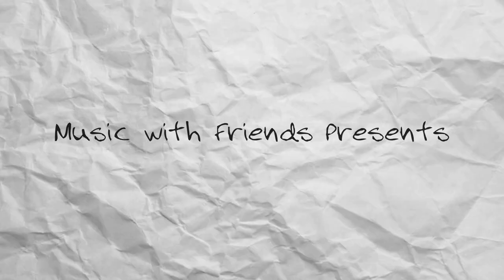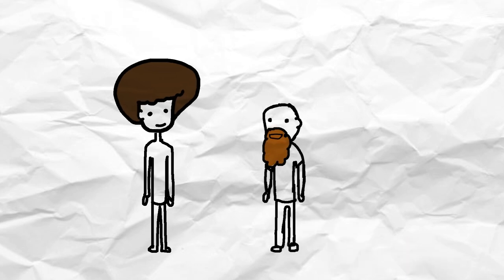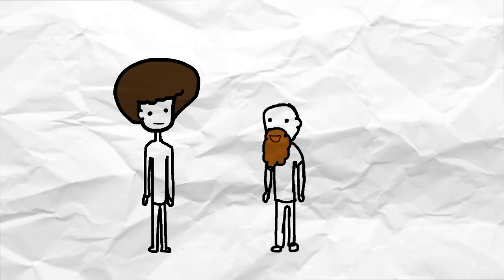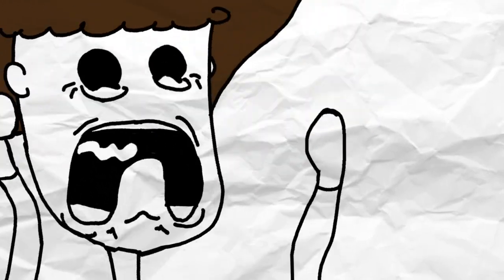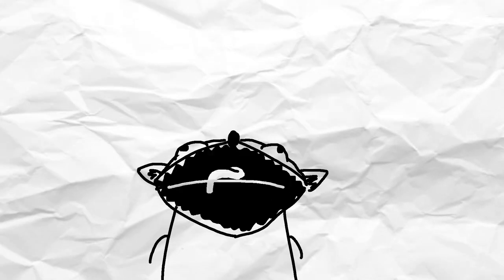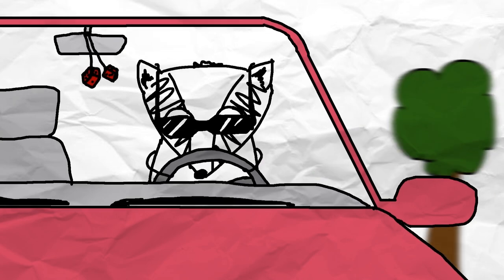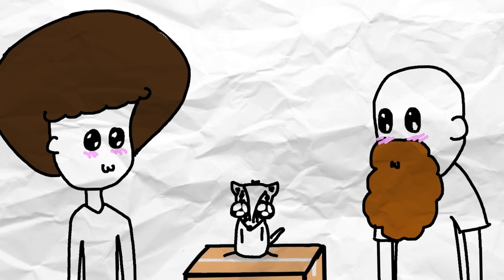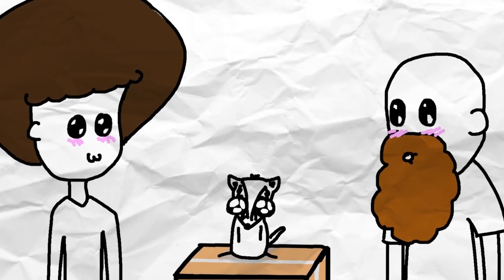the badger [Official Music Video] [Explicit]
Music with Friends

Music With Friends presents the official music video for 'the badger' from their album, Questionable Life Choices (2022).

Written and Performed by Alex Rockwell and Justin Craig.

If you’re new here, we found an old computer in the basement full of angsty music we recorded in High School but never finished. We're boring adults with desk jobs now so we're going to finish them.

Every song will (eventually) have a music video here on the channel! If you like profanity, pop/punk/rock, or music recorded in basements - this is the place for you.